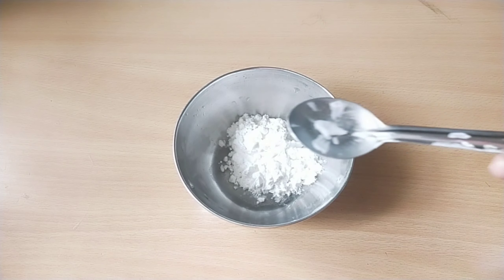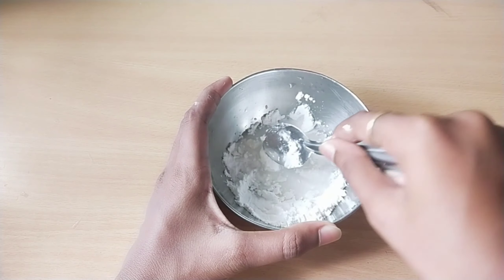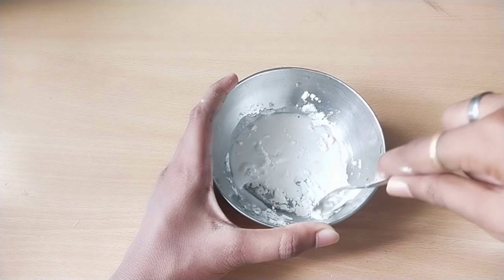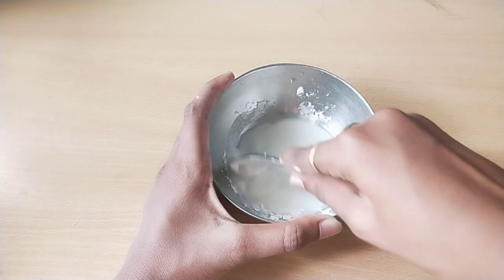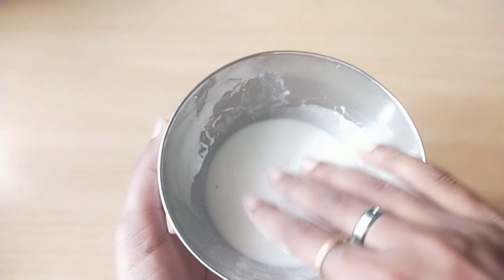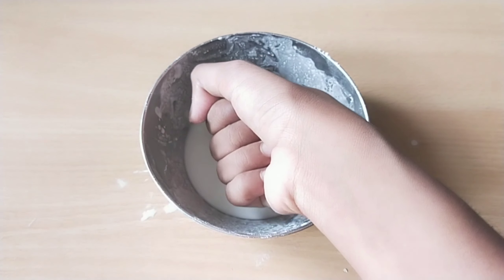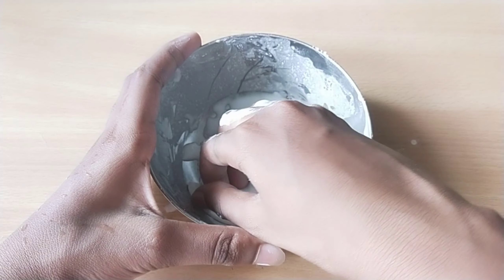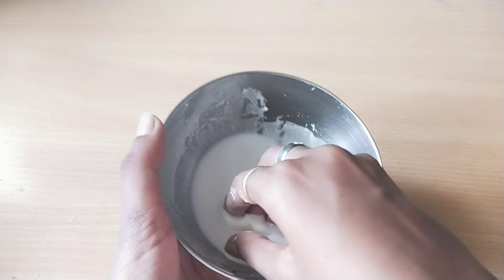Oobleck! | Science Experiment in Tamil | Magic Liquid - Non newtonian fluid | MK Bros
Rubik's Cube Challenge video! (Annan vs Thambi)

How to Make Non Newtonian Fluid (MAGIC LIQUID) 😮 | Cornflour Experiment | வித்யாசமான Liquid மக்களே!